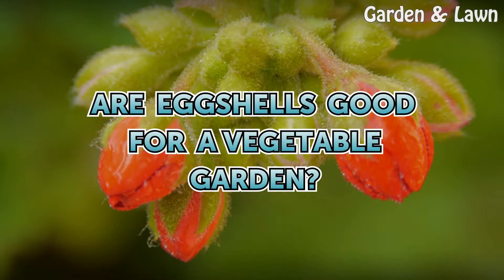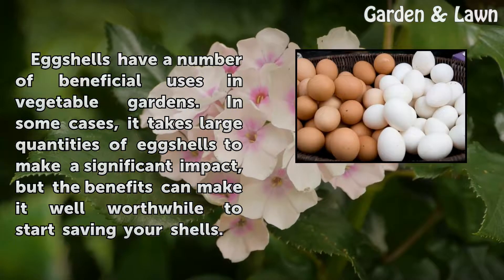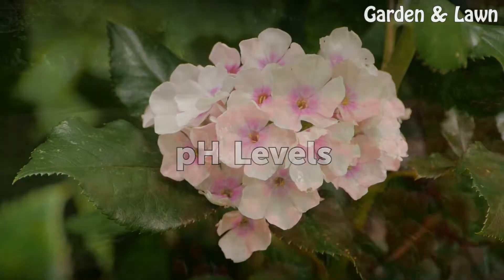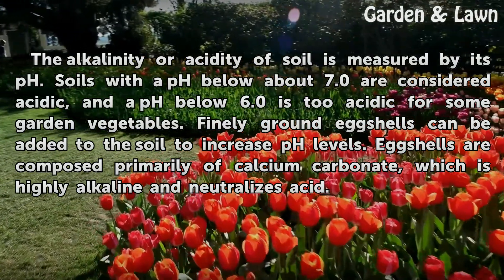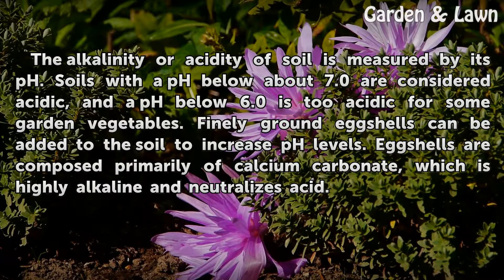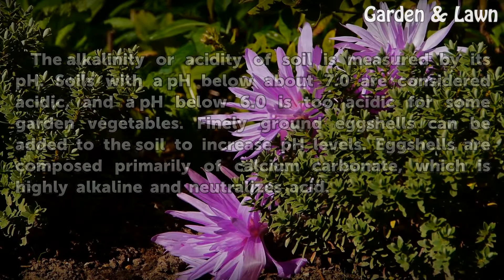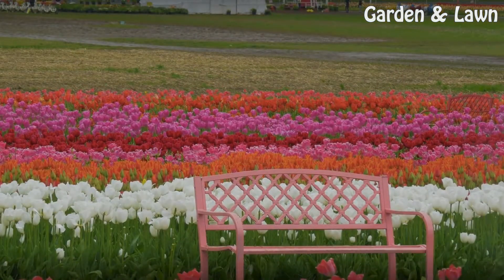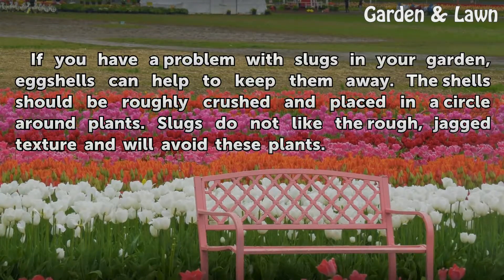Are Eggshells Good for a Vegetable Garden?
Are Eggshells Good for a Vegetable Garden?. Eggshells have a number of beneficial uses in vegetable gardens. In some cases, it takes large quantities of eggshells to make a significant impact, but the benefits can make it well worthwhile to start saving your shells.

Table of contents Are Eggshells Good for a Vegetable Garden?
pH Levels 00:35
Soil Texture 01:06
Pest Control 01:27